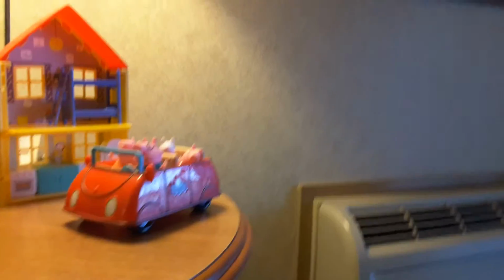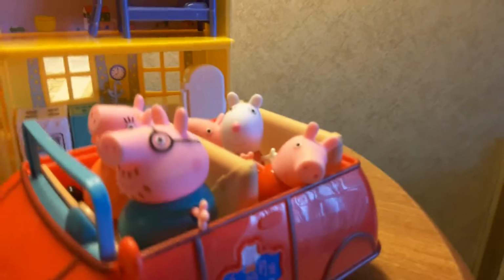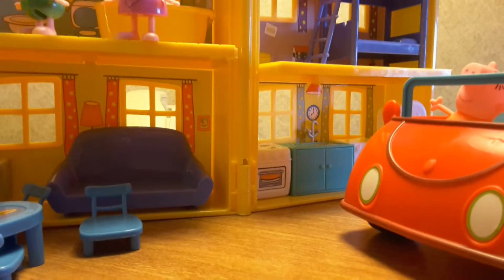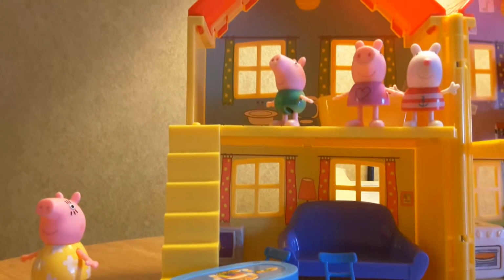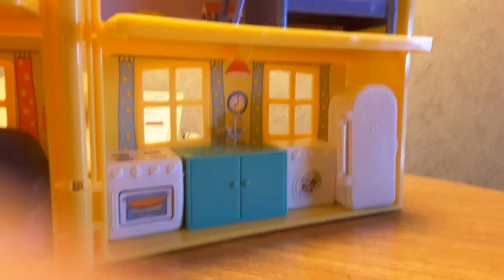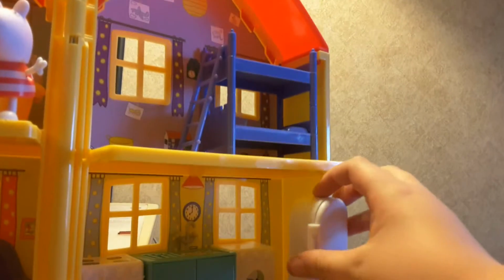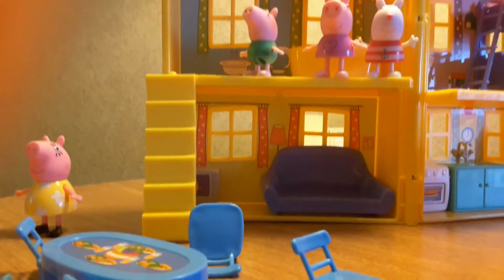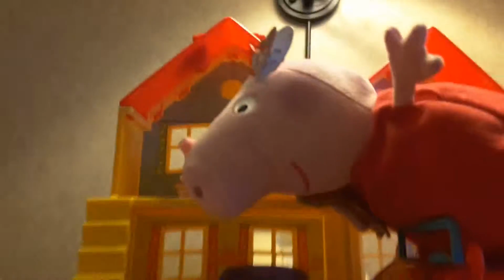Peppa pig house and car review